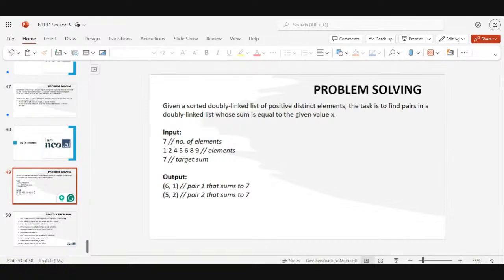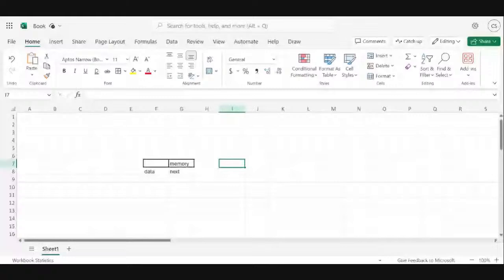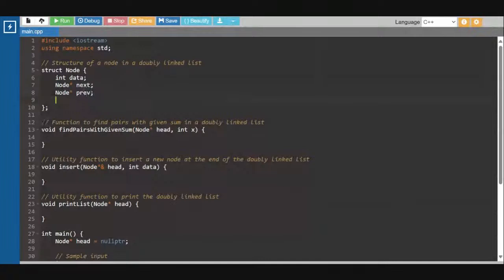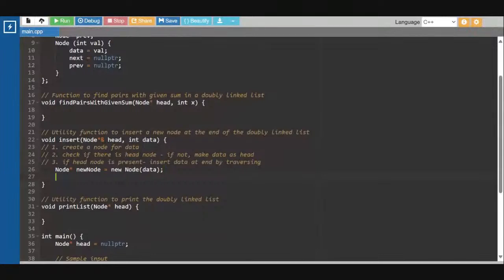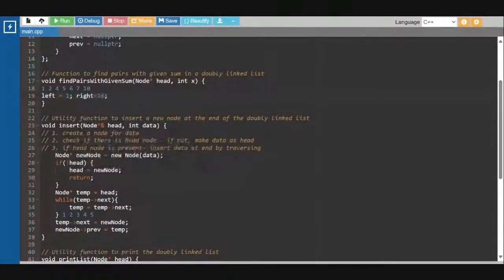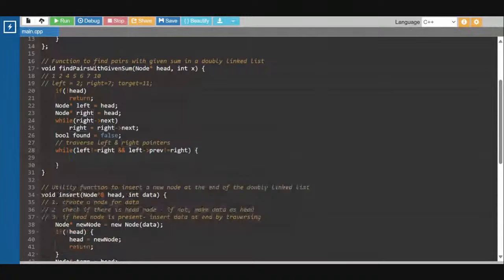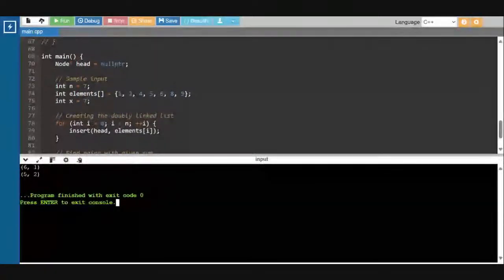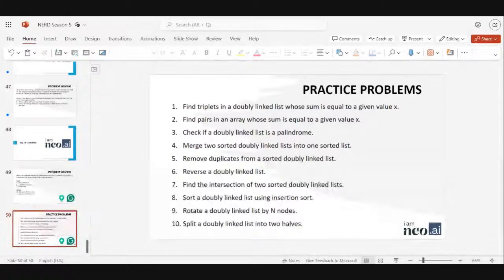NeoPAT | NERD | Season 5 | Day 14 - Linked List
Hi Students,

Today the session is about the Time and work, Time Speed Distance by our expert.